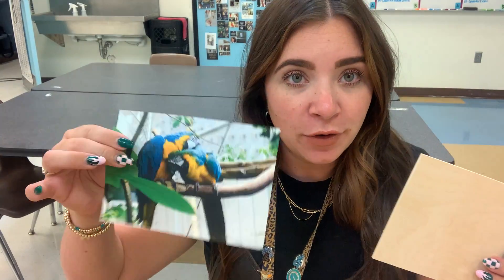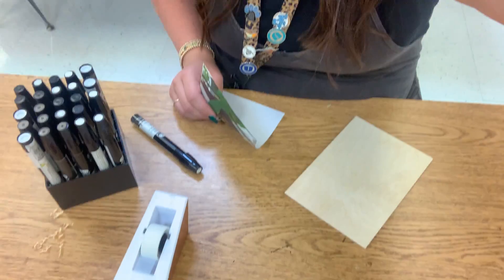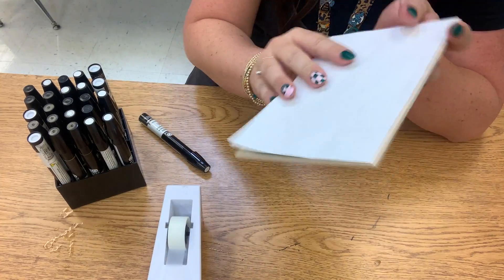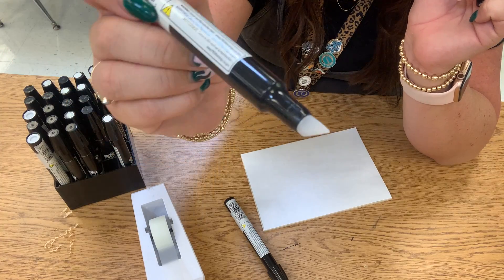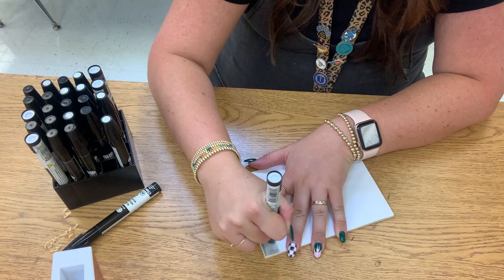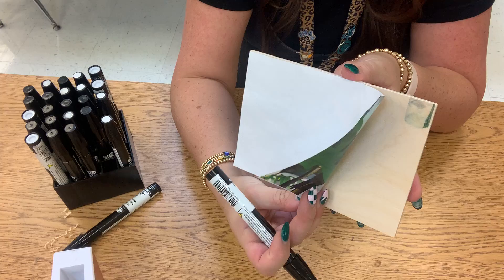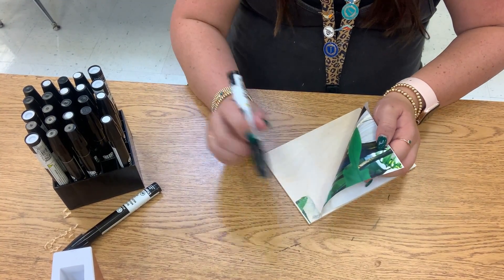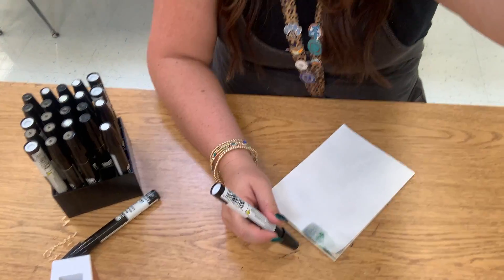How to Do A Xerox Transfer onto a Piece of Wood